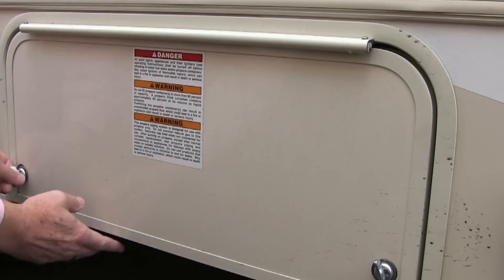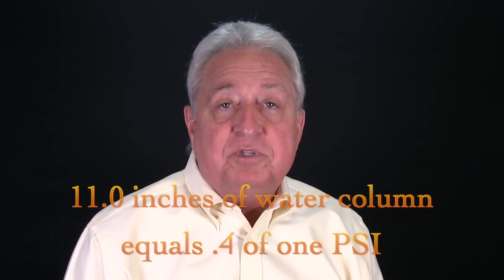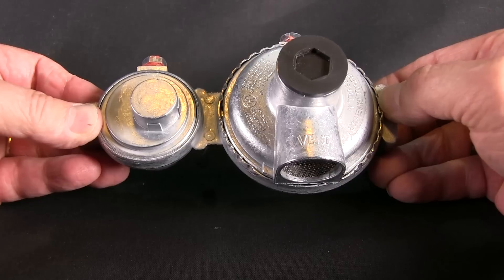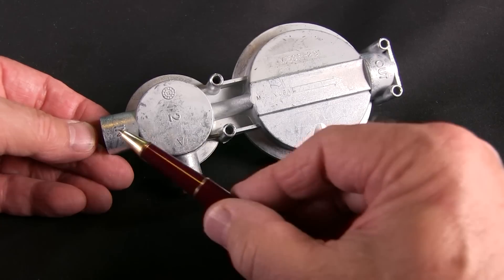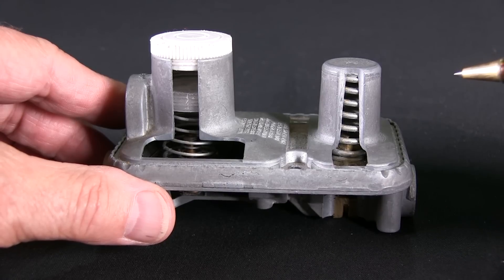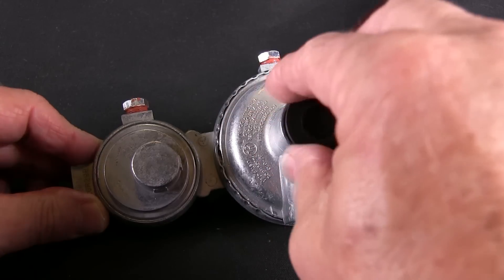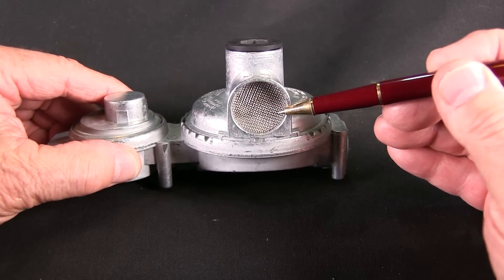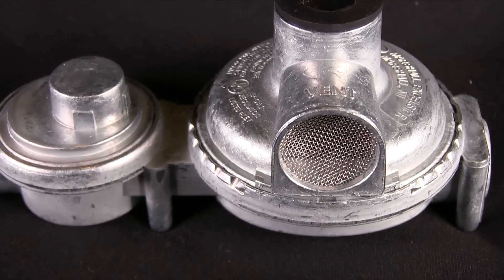Motorhome Propane Pressure Regulator: What Is It, How Does It Work?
Propane pressure regulators accept the fluctuating high pressure inside the propane container, and reduce that pressure down to the acceptable rate that propane appliances are designed to burn at their respective burners. By feeding your appliances the correct amount of gas, delivered at the correct pressure, you'll have plenty of hot water, comfort heat, and a way to cook that meal come dinner time. Gary Bunzer advises to carry a spare regulator, especially if you like to dry camp in areas away from civilization. Be sure your spare regulator has the correct orientation of the second-stage vent opening for you particular orientation. While all regulators perform the same function, not all are created equal.